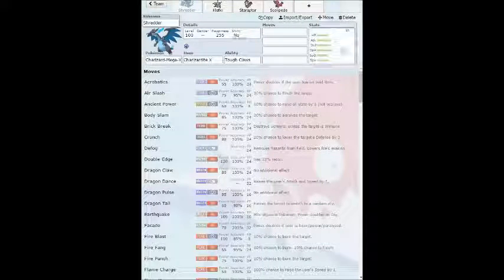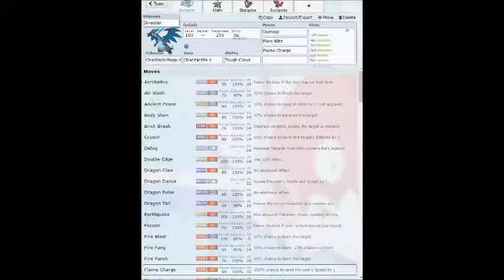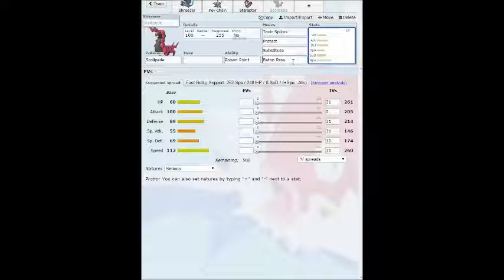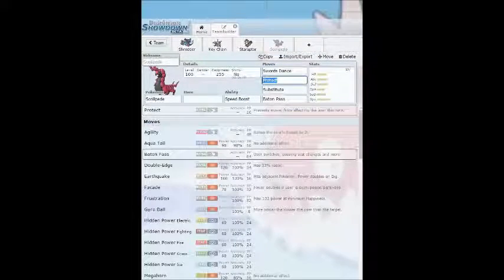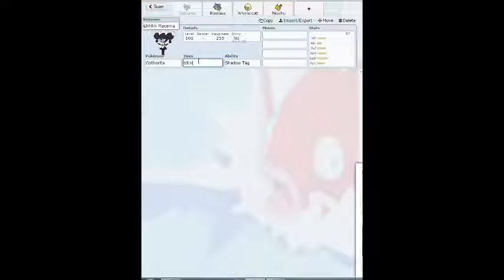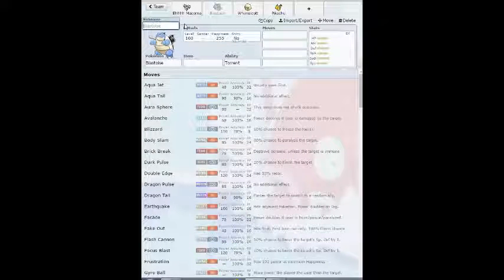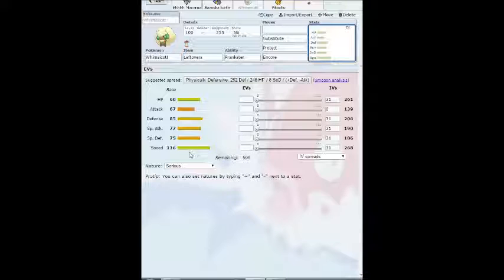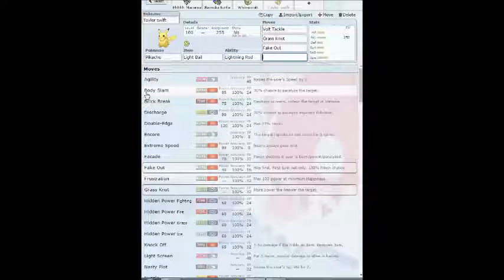Token Minorities tournament draft analyst (sorry no hype vid)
Thanks to the National Pokeball League for helping facilitate this tournament, as well as Sky Trainer Silver, Parahax64, Remington Graphics, and CrobatFTW for all of the help with tournament graphics and animation!
Give them all a sub, you won't be disappointed!
Finally, check out the tournament organizer, TheTokenMinorities!